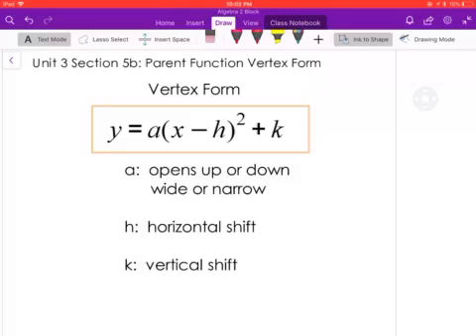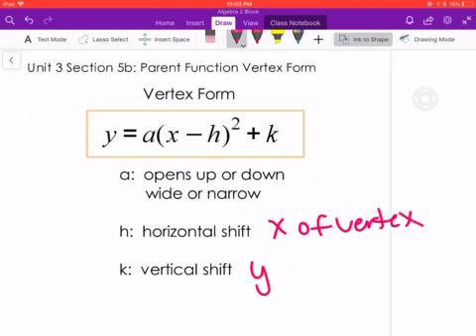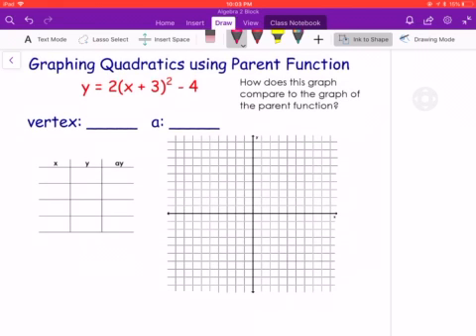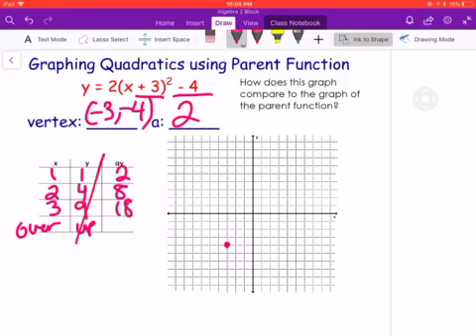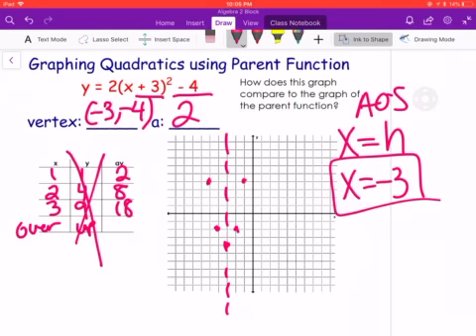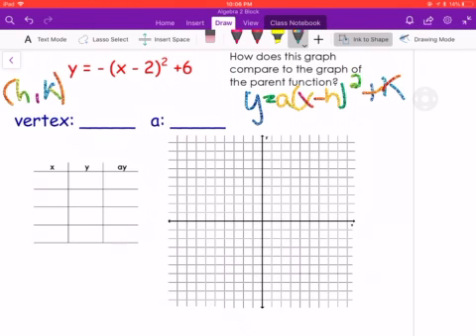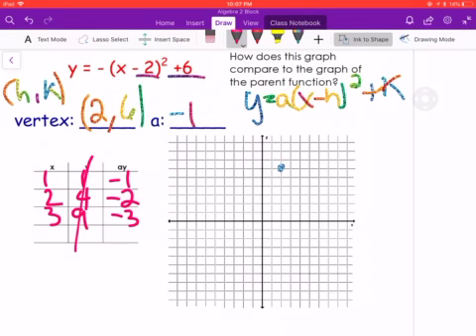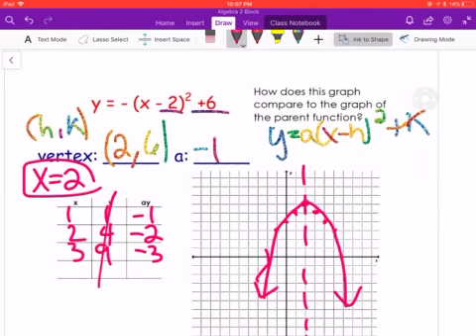Graphing Quadratics Vertex Form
Algebra 2 graphing parabolas in vertex form